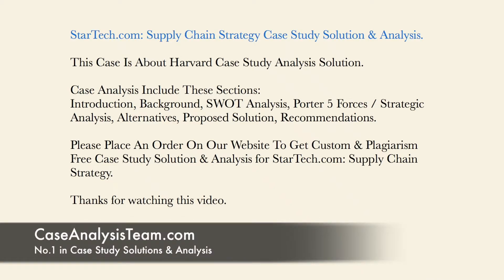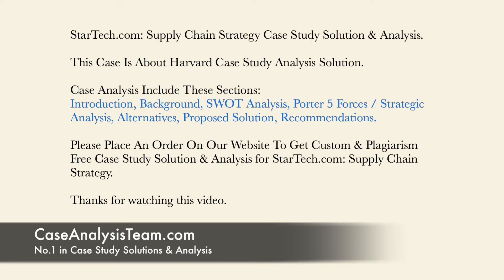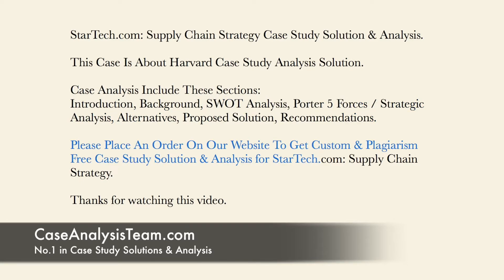StarTech.com Supply Chain Strategy Case Study Solution & Analysis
This Case Is About StarTech.com Supply Chain Strategy Case Study Solution and Analysis

Get Your Custom StarTech.com Supply Chain Strategy Case Solution at caseanalysisteam(at)gmail(dot)com